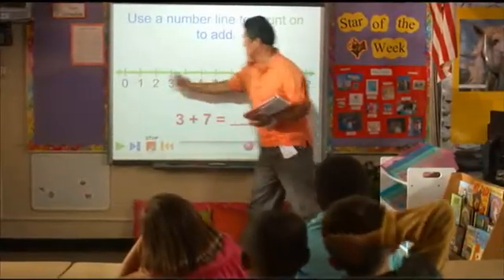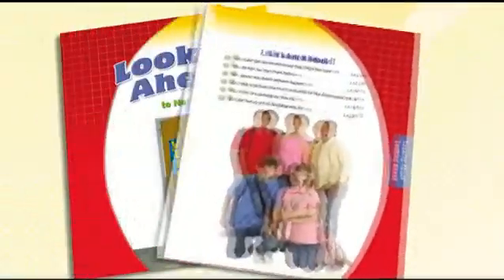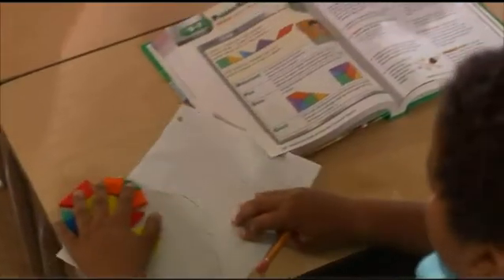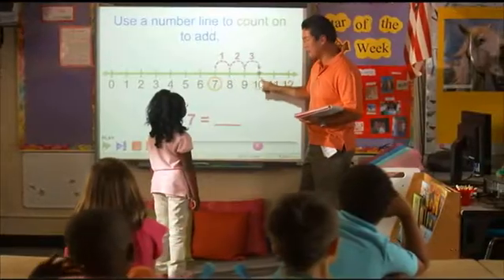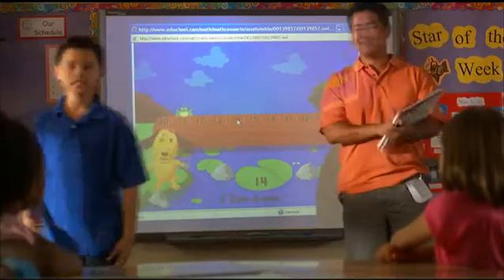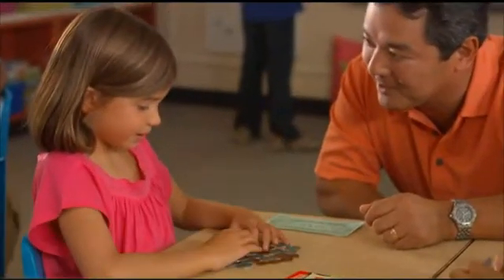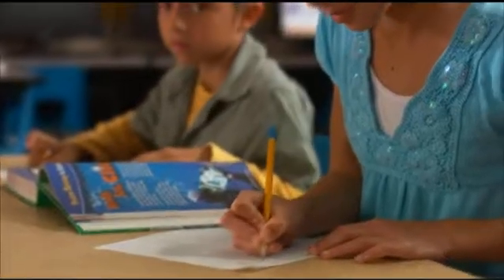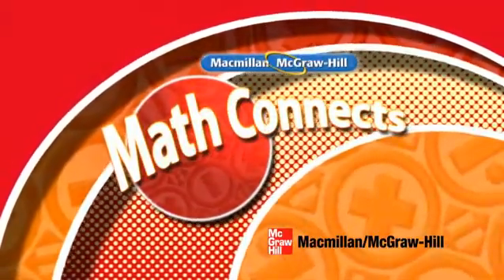Math Connects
Math Connects from Macmillan/McGraw-Hill